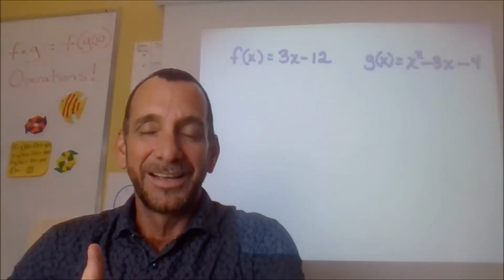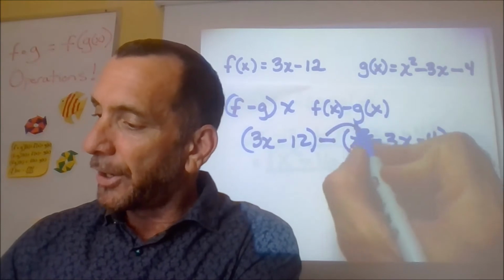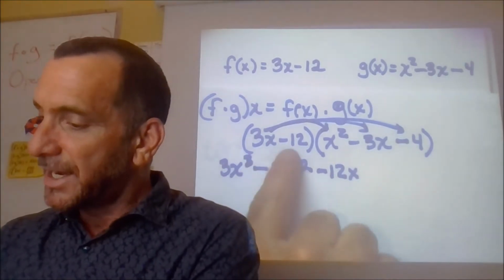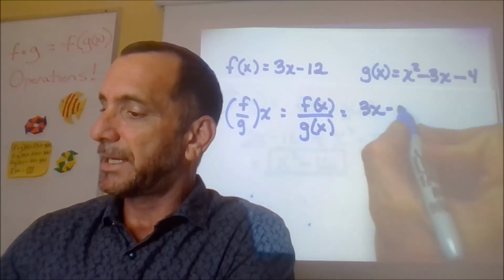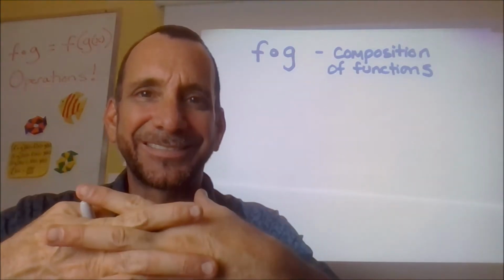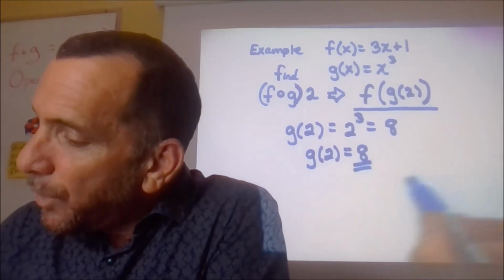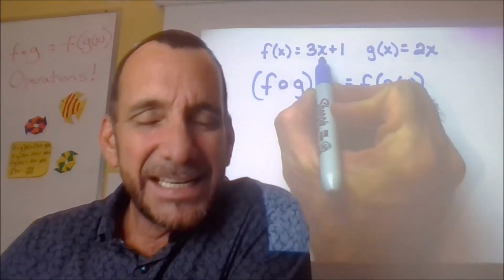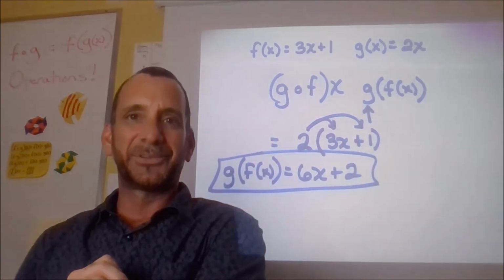OPERATIONS ON FUNCTIONS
Just when you thought Compositions were reserved for English, Music, and Chemistry... Here we are!  Let's learn to add, subtract, multiply and divide functions.  Then let's and learn the symbols for and the process of working with the Compositions of Functions.  Try it, it's fun!